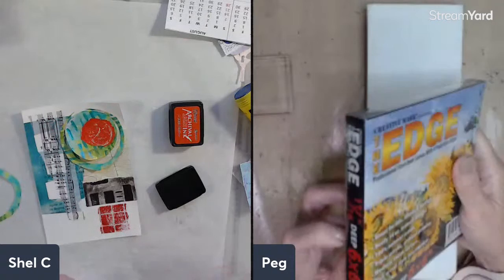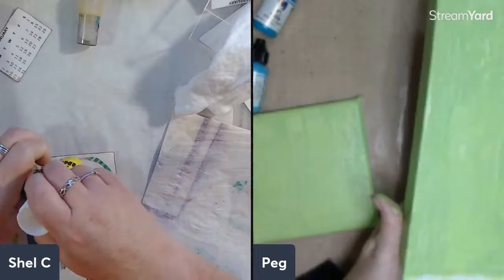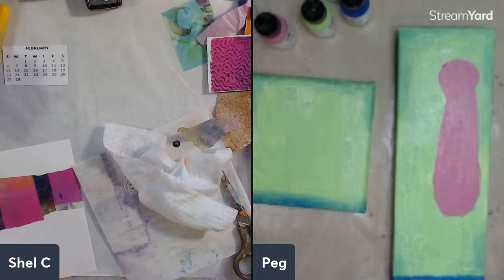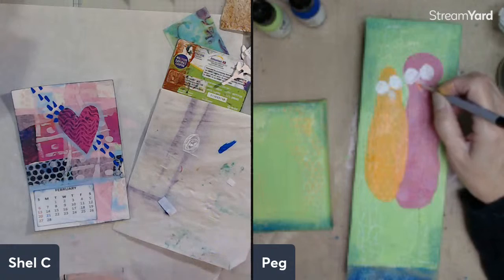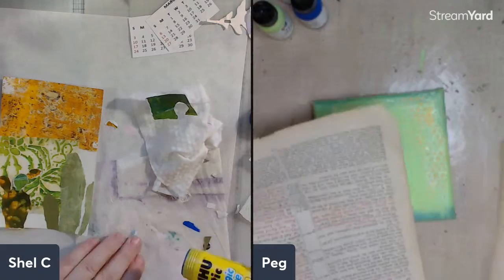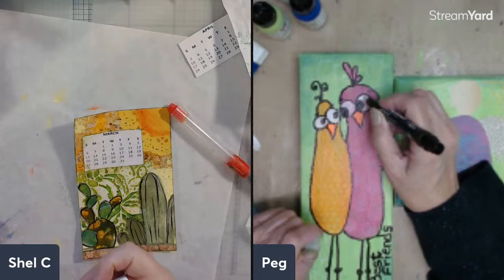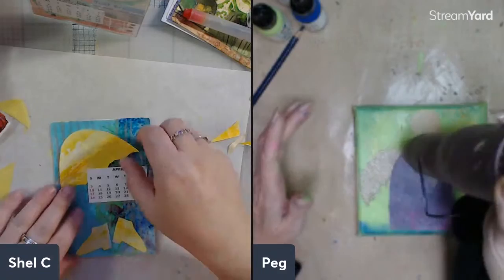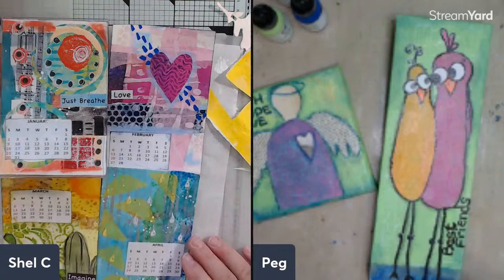Art Presents from the Heart - Making Holiday Gifts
Today on the live show Peg and I were making little gifts to give away during the holidays. Just because you made it yourself does not make it 'cheap' So give away your love with your art in this time of gift giving!
Live art each week with Peg and Shel on Thursday 10:30 CST. Come and join the fun! Don't miss out.

We Are often asked about our favorite supplies . to find the products I use or Shel . Your price remains exactly the same on Amazon whether you use the link or not, but using a link provided is a kind way to show support.  The commissions will hopefully help us buy supplies and keep the videos coming!  Thank you for your support.

Some items, products and images in some videos on this YouTube channel are copyright, trademark and intellectual property of others. We do not claim any rights to them. Please visit the artist or company website for more information on purchasing their items or images.